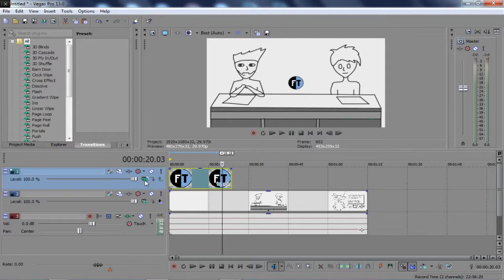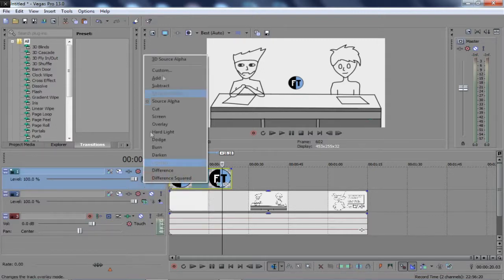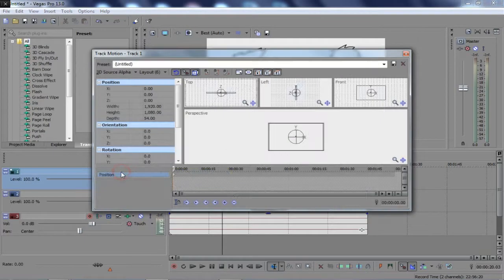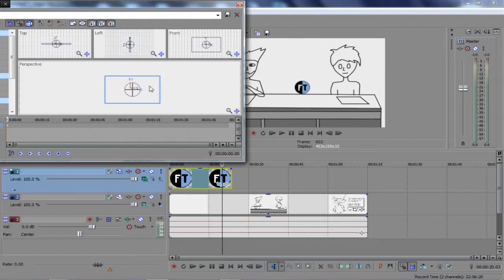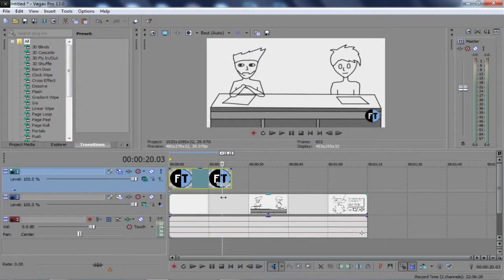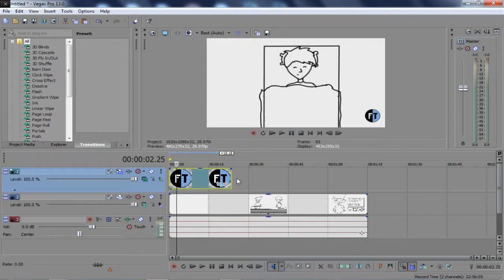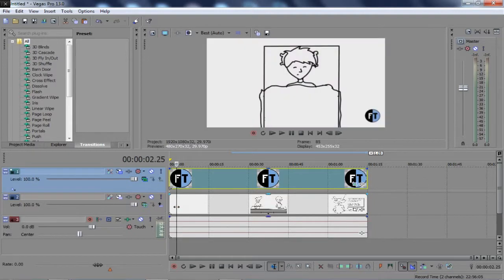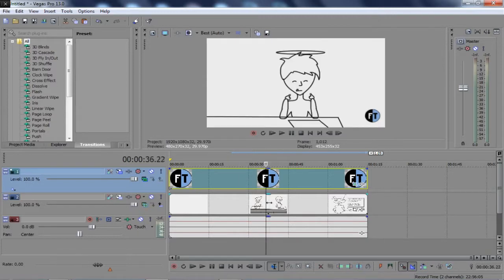How to add watermark in youtube video | Sony Vegas Tutorials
This tutorial will show how to add Watermark in your video by Using Sony Vegas Pro 13.

See some useful Tutorials:

Sony vegas pro 13 tutorials | Best Beginner Series

how to fast forward and slow down any video sony vegas

Youtube Channel Intro Series| Sony Vegas Pro 13